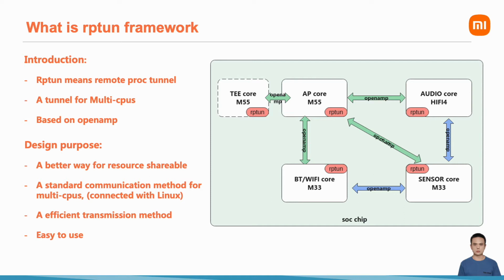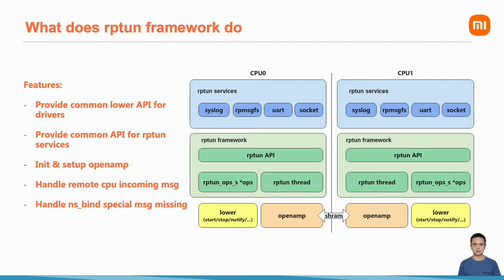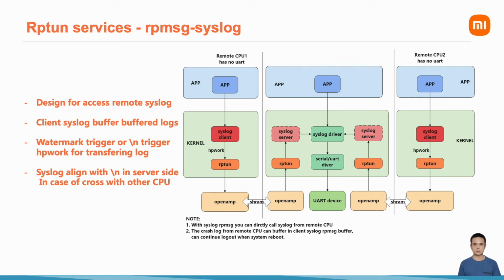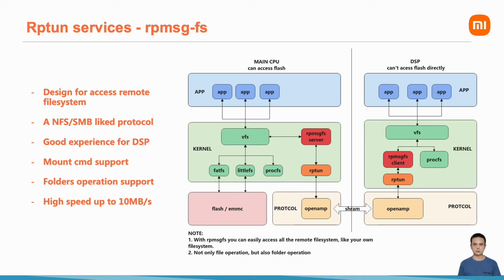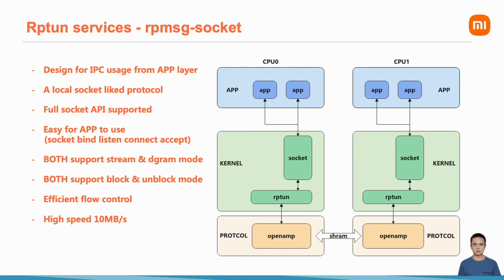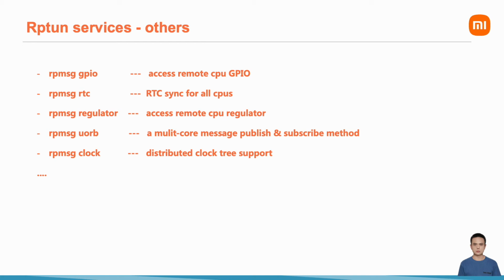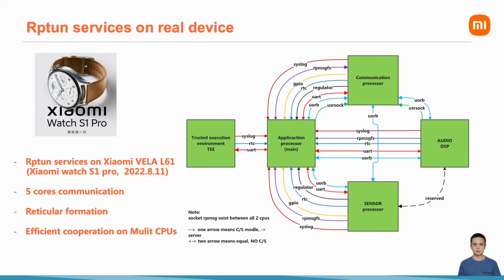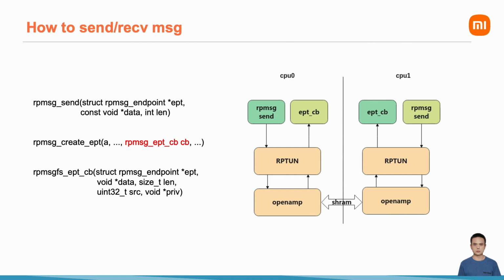Day2: 07 RPTUN_framework_&_services_between_multi-CPUs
In this video Guiding Li shows how Xiaomi used RPTUN / RPMSG to exchange messages of many microcontrollers used on Xiaomi Watch S1 Pro. It was a really good surprise to discover that this Xiaomi smartwatch is running NuttX.